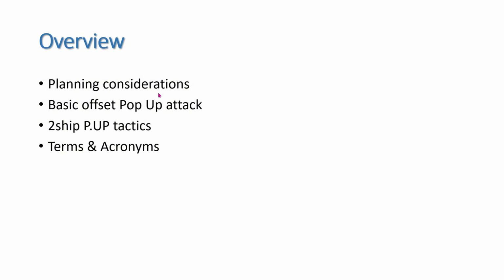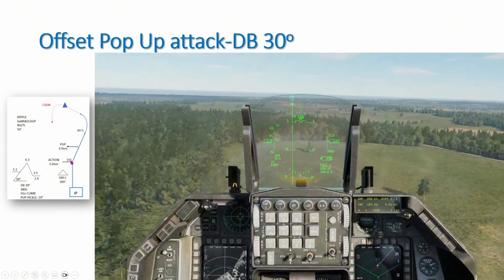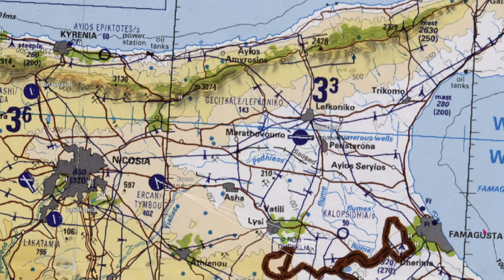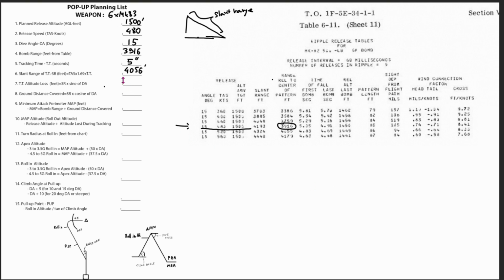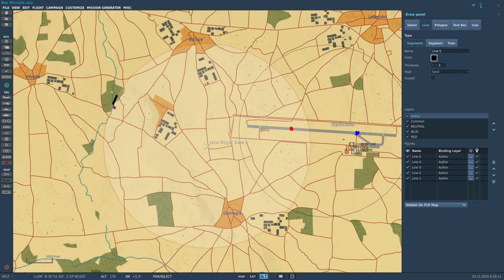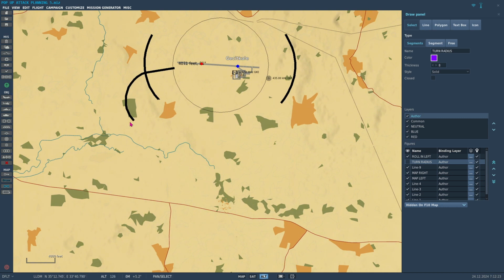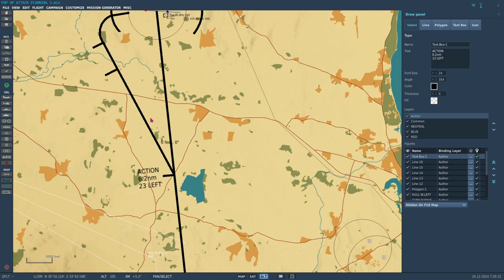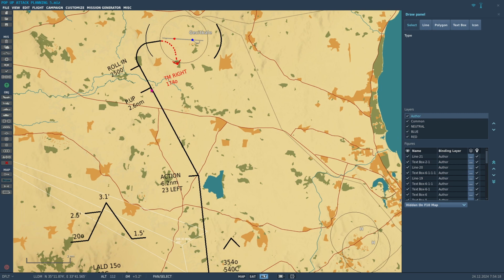DCS planning an attack and making a Kneeboard in the F-16C - ENGLISH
Ground School on how to plan a pop-up and create a kneeboard for DCS for the F-16C